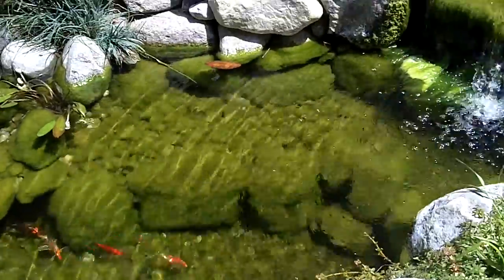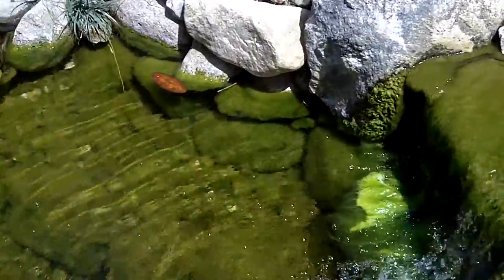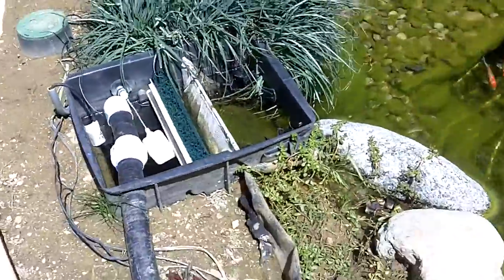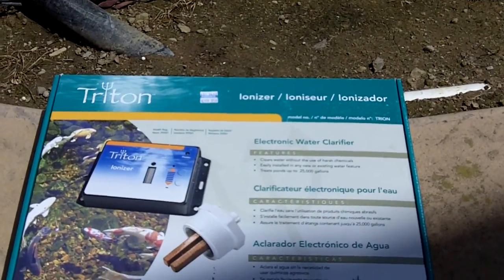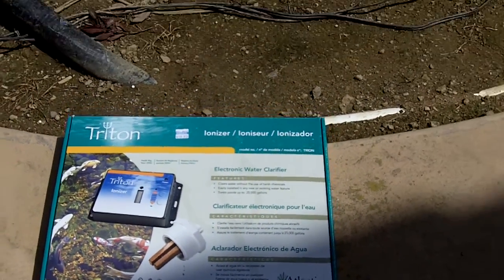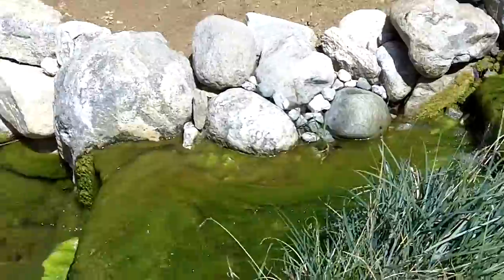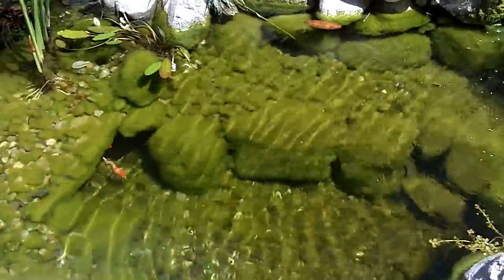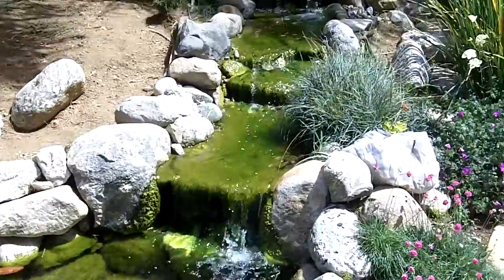Algae Pond Talk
I approach an algae filled pond and talk about a few remedies. Ionizer, plant growth & water changes with waste removal will help with algae issues.